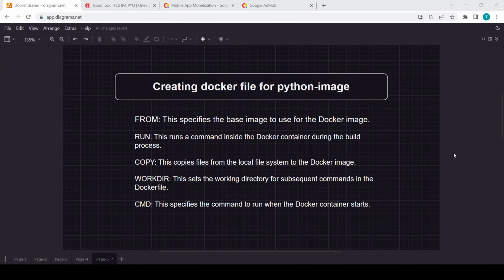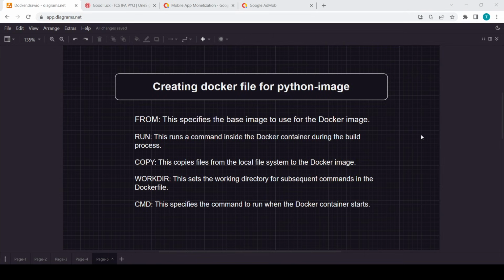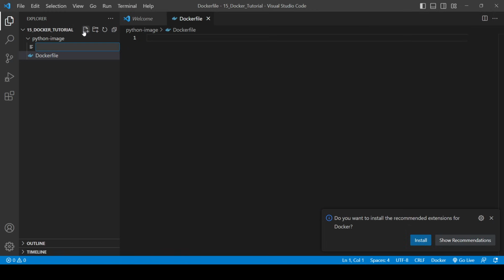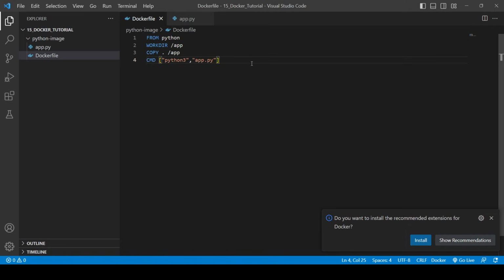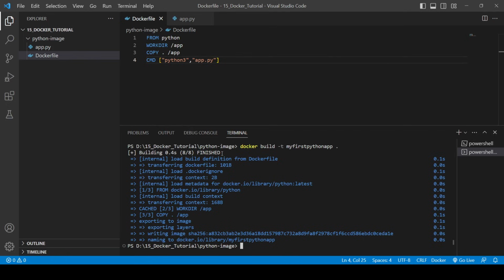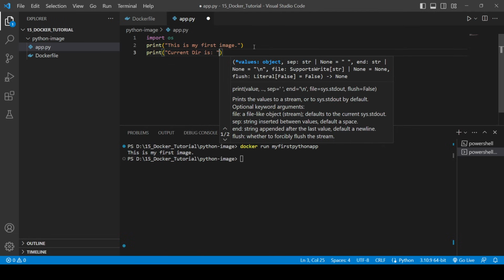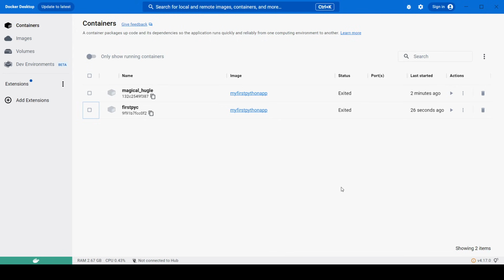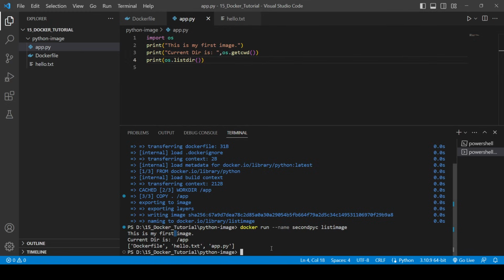How to “Dockerize” Your Python Applications | How To Build And Run A Python App In Docker Container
In this tutorial, we'll show you how to "Dockerize" your Python applications by building and running a Python app in a container.

Docker is an open-source platform that makes it easy to build, ship, and run distributed applications. With Docker, you can create lightweight, portable, and self-sufficient containers that can run on any system.

We'll start by discussing the benefits of using Docker to containerize your Python applications. Then, we'll guide you through the step-by-step process of building a Docker image for your Python app, configuring the container, and running your app in a container.

Whether you're a beginner or an experienced Python developer, this tutorial is designed to help you get started with Docker quickly and easily.

So let's dive in and learn how to Dockerize your Python applications!
Containerize a Python Application using Docker